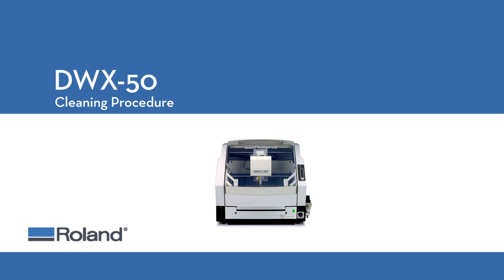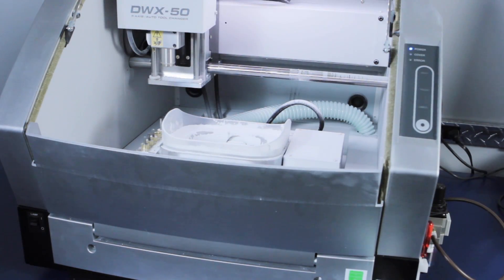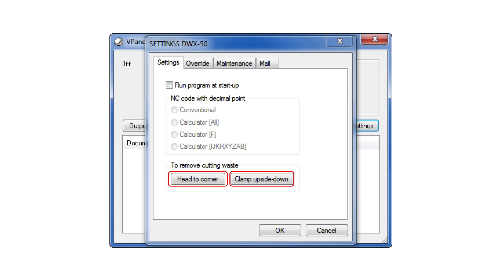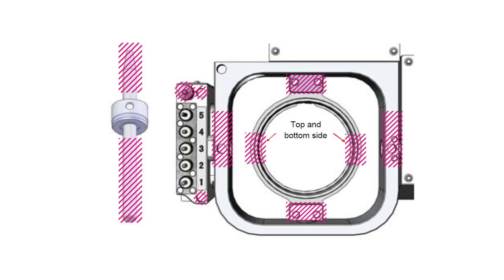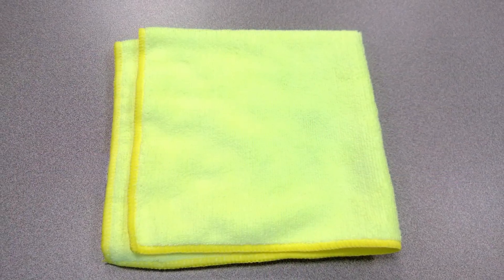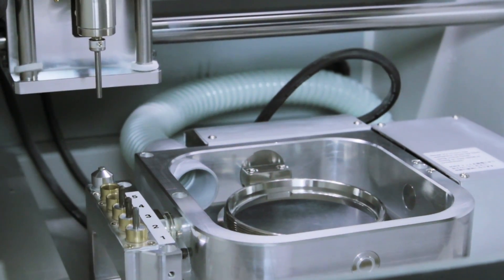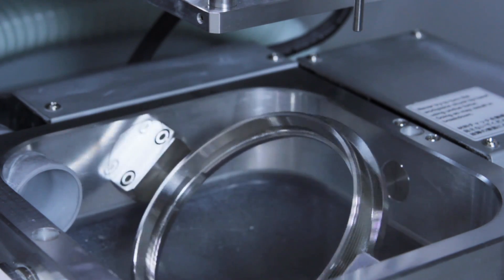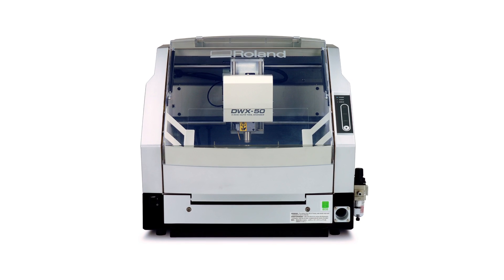DWX-50 Cleaning for Regular Use and Calibration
This video will guide you through the proper steps to clean your DWX-50 Dental Milling device for regular use as well preparing your mill for calibration.